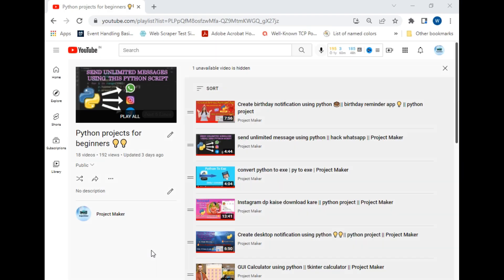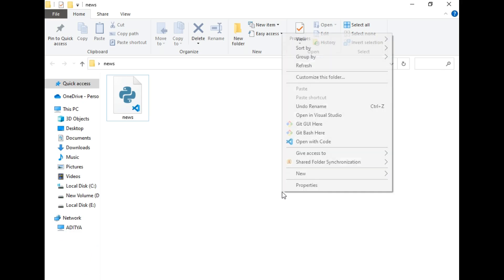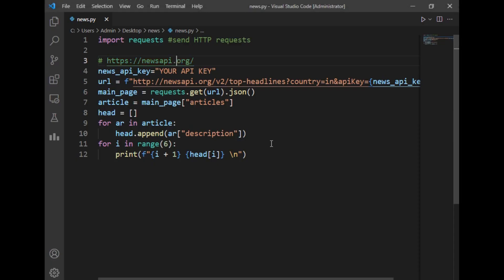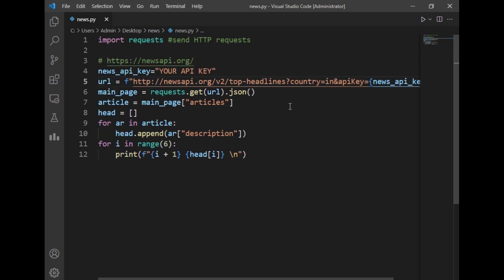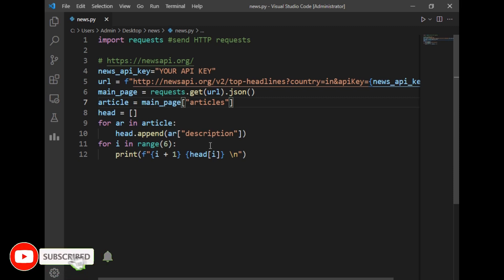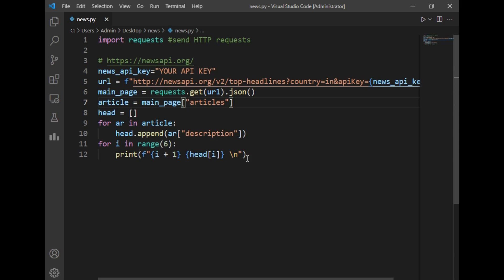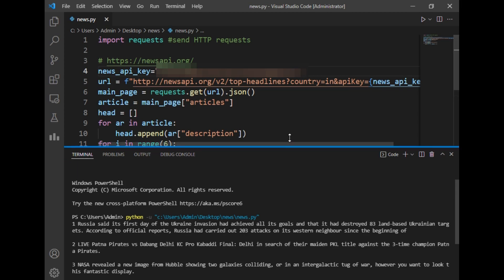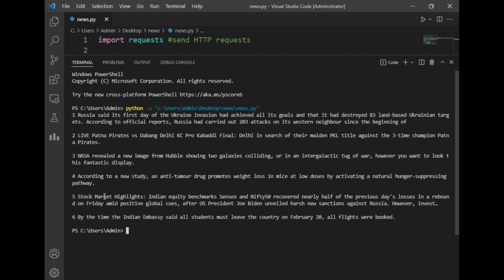Python news API tutorial || python projects for beginners || Project Maker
In this video I have demonstrated how to fetch top news using python. After watching this video you will able to fetch and retrive data from news api . we can also call this project as fetch latest news using python, web scraping using python, top news using python, news api in python, Api project in python and so on .

Hello viewers, welcome to another Tutorial by Project maker . In this video,I have explained how we can fetch Top news from external website using python. It can be also called as data scraping or web scrapping using api key

I have Created this application  using core functions and techniques used for application development using Python. This tutorial is designed for beginners trying to get started with python language

fetch latest news using python
news api
web scraping using python
top news using python
news api in python
Api project in python
news api python
how to get latest news using python
web scraping in python
api news
news api key
fetch news using python
how to fetch news using python
how fetch latest news using python
python news api example
python news api project
news api project maker